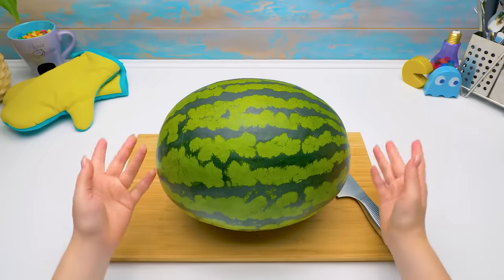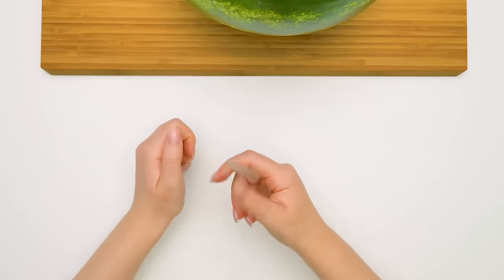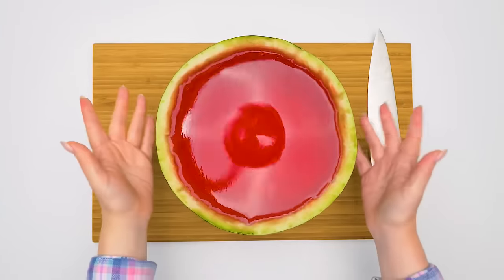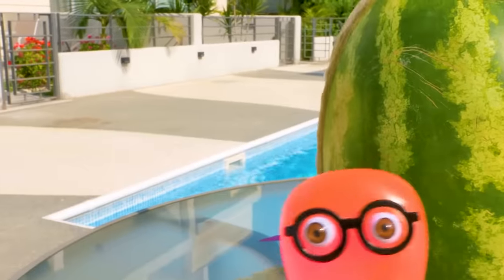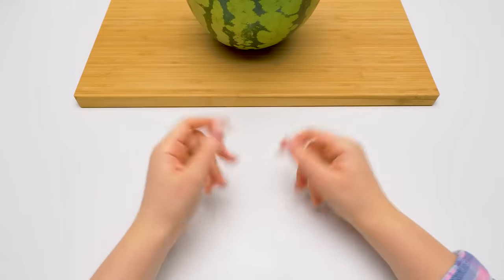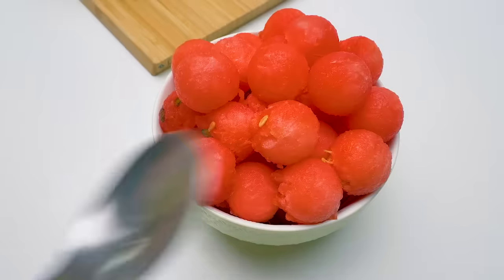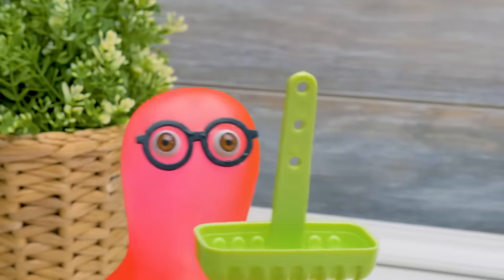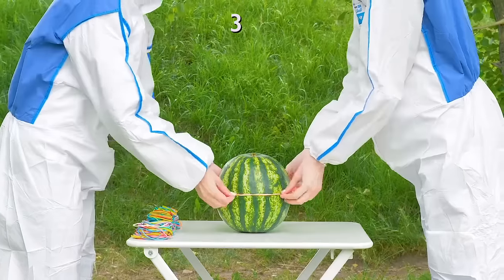Refreshing Watermelon Hacks For Hot Summer Days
It's watermelon time!

Slime Sam and his friend Sue is making some yummy treats from a nice cold watermelon. She says she can make three whole treats out one watermelon.

Don't miss this cool tutorial!